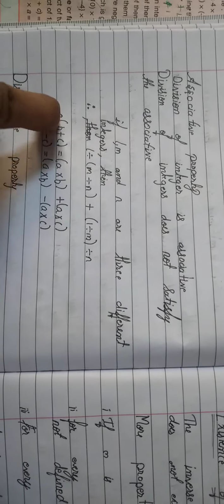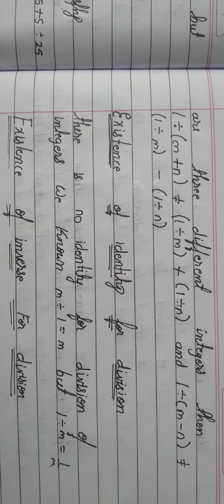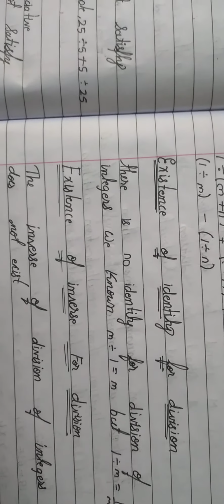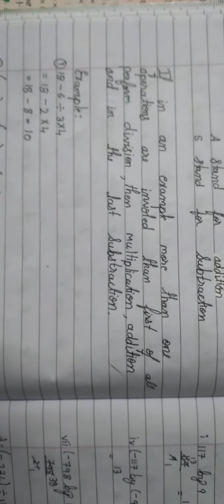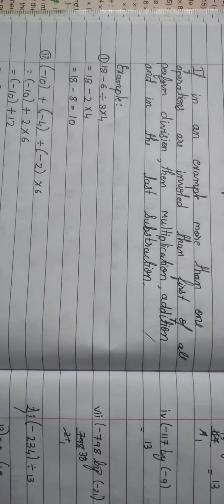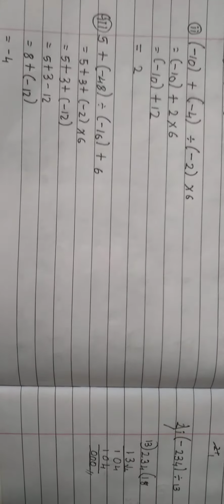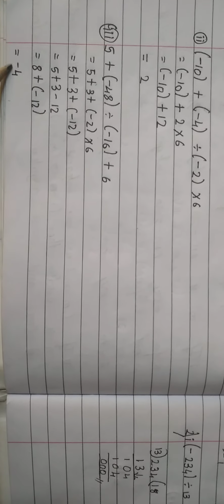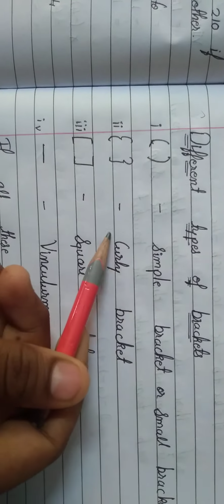maths intergers last part with new addition for class 7 text book selina